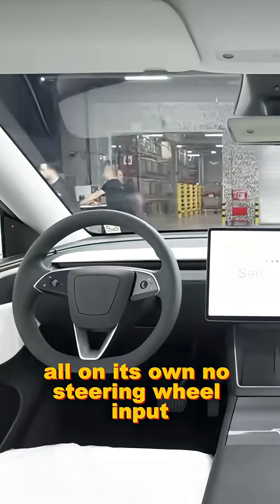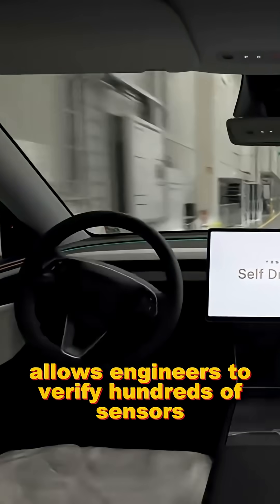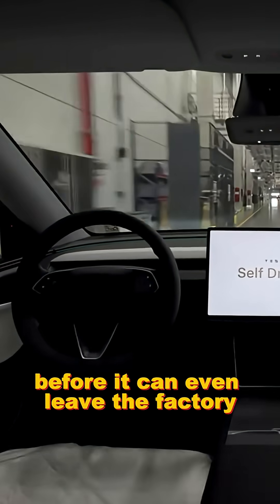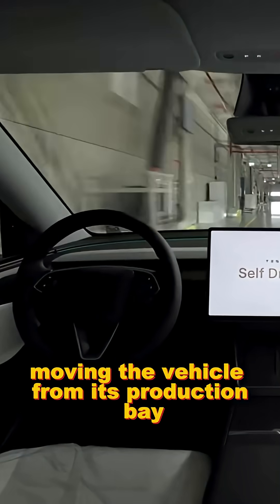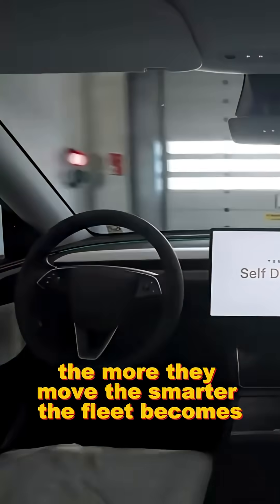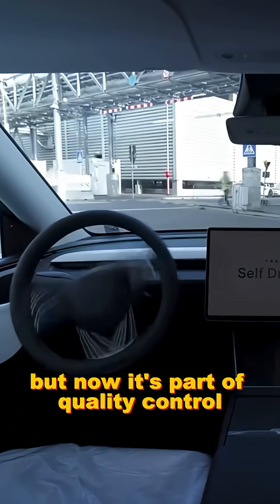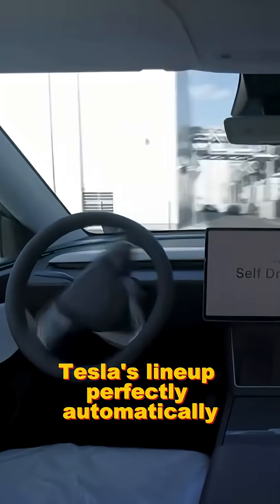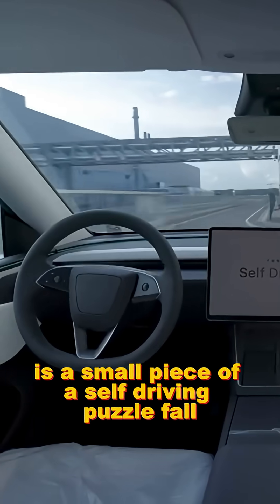“The New Teslas Don’t Need Drivers — Even in the Factory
The future of driving doesn’t start on the road — it starts in the factory.
In Tesla’s latest breakthrough, new cars are doing something no one thought possible… they drive themselves off the production line.

This innovation, known as End-of-Line Autonomy, shows how far Tesla’s AI and automation have come. As soon as each car is completed, it powers on, activates its sensors, and navigates the factory floor on its own — without a single human behind the wheel.

From self-parking to obstacle detection, every move is powered by Tesla’s neural network — the same intelligence that’s shaping the next generation of self-driving technology.
It’s not a demo, it’s not a concept — it’s happening every day inside Tesla’s Gigafactories.

Watch as AI, robotics, and human engineering merge to create the world’s most advanced self-driving production line. This is more than innovation; it’s a glimpse into the future of automation, mobility, and machine intelligence.